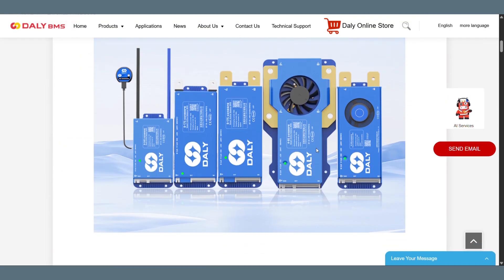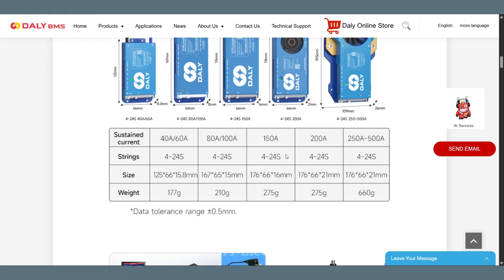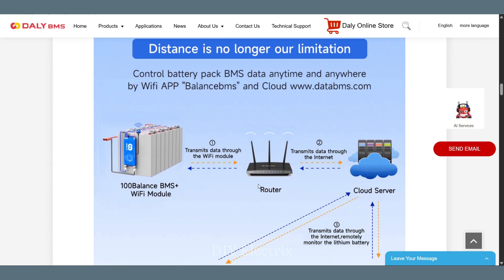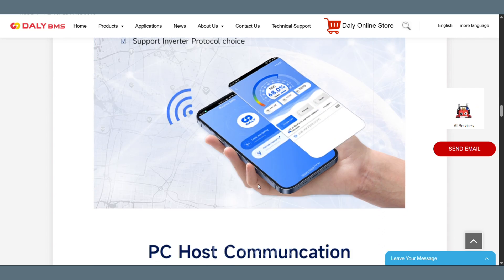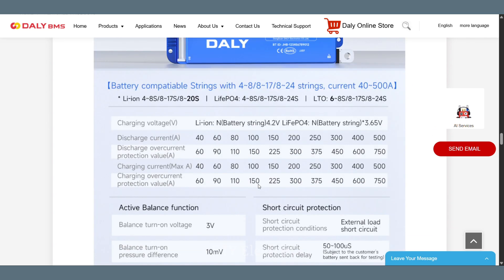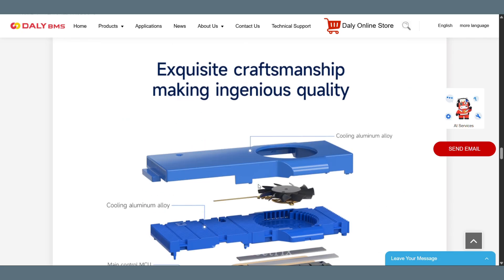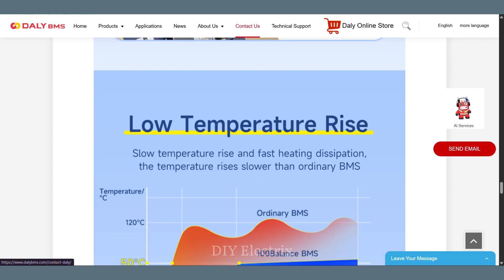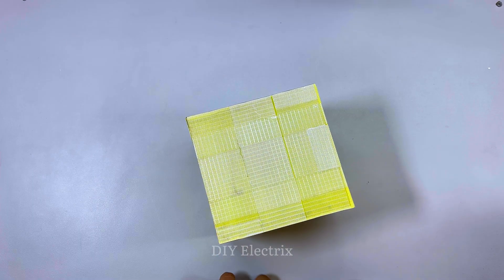Safely Building a 24v 30Ah Battery Pack – Step by Step!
Circuit Diagram and more details of projects.

how to make 12v 100ah lifepo4 battery
how to make 12v lithium ion battery pack
diy 12v lifepo4 battery pack
how to make lithium phosphate battery pack
how to make lithium phosphate battery at home
how to make 12v 7ah lithium battery
how to make 12v 20ah lithium ion battery
how to make 100ah lithium ion battery
how to make 12 volt 20 amp battery
how to make bms for 12 volt battery
how to make 12v 200ah lithium ion battery
how to make 12v 4 amp battery
how to make 12v 30ah lithium ion battery
how to make 12 volt battery bms at home
build lifepo4 battery pack
how to make 12 volt battery at home
how to make battery pack at home
12v diy spot welding kit for lithium batteries
diy 24v lifepo4 solar battery bank
how to make lithium battery holder
how to make a battery pack with 18650
how to make 150ah lithium battery
how to make 24 volt battery pack
how to make 12v rechargeable battery at home
how to make 18650 battery holder
12v lithium ion battery making malayalam
how to make 12 volt battery charging module
how to make lithium battery at home
how to make 12 volt 8 ampere battery
how to make lithium battery charging module
how to make battery pack for electric bike
lifepo4 battery manufacturing process
how to make 12 volt battery backup
how to make 24v lithium ion battery
how to charge homemade 12 volt battery
how to make 12 volt lithium battery charger
how to make battery with lithium cell

This 12V LiFePO4 Battery Runs My Inverter for Hours!
Tested: DIY 12V LiFePO4 vs Lead-Acid – Big Difference!
Can This DIY 12V LiFePO4 Battery Power Everything?
12V LiFePO4 Battery Pack Build for Solar Power Setup
Perfect 12V LiFePO4 Battery for RV, Solar, or Inverter
DIY 12V LiFePO4 Battery with BMS – Full Tutorial
How I Built a 12V 100Ah LiFePO4 Battery from Cells
12V LiFePO4 Battery Assembly with Balancing and Protection
Building a 12V LiFePO4 Battery Pack Using 32700 Cells
Inside a DIY 12V LiFePO4 Battery – Connection, BMS, Testing
How to Build a 12V LiFePO4 Battery Pack at Home
DIY 12V LiFePO4 Battery Pack – Step-by-Step Guide
Build Your Own 12V Lithium Iron Phosphate Battery!
12V LiFePO4 Battery Build – Safe, Powerful, and Easy!
Ultimate Guide to Assembling a 12V LiFePO4 Battery Pack

daly bms 16s 48v 100a
daly bms 4s lifepo4 connection